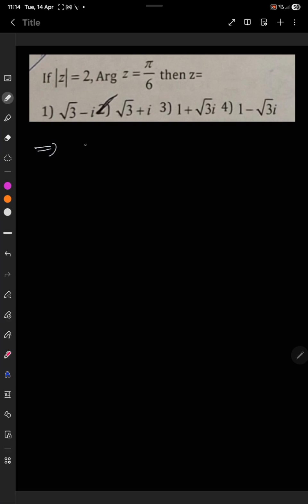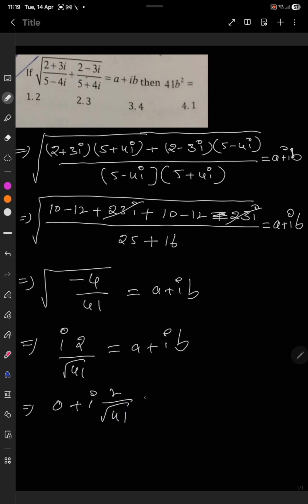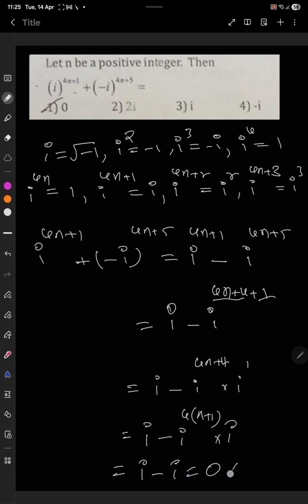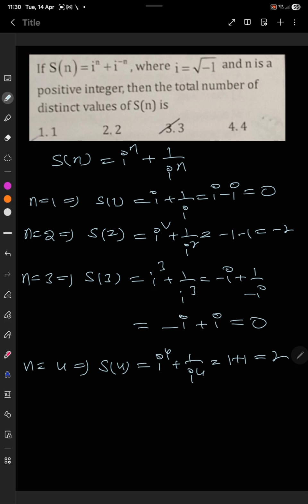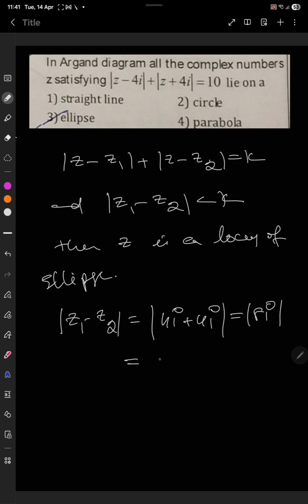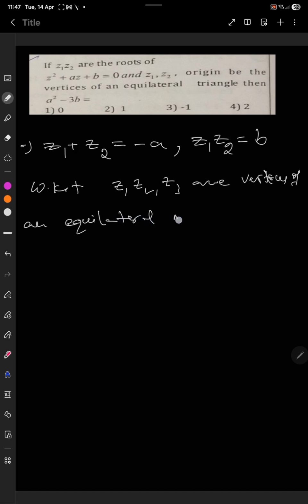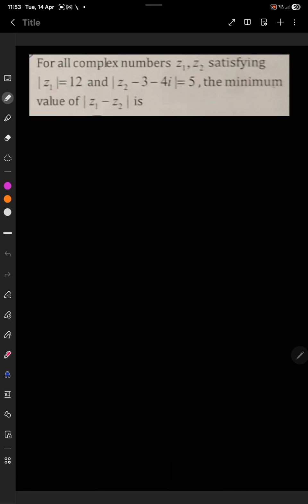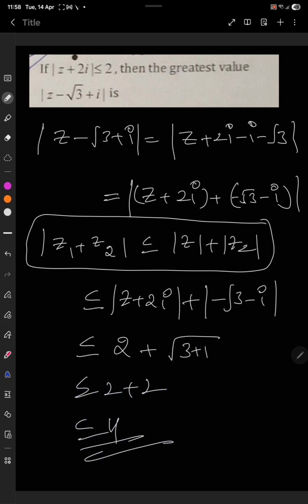EAPCET ( AP & TG ) || MATHEMATICS || COMPLEX NUMBERS